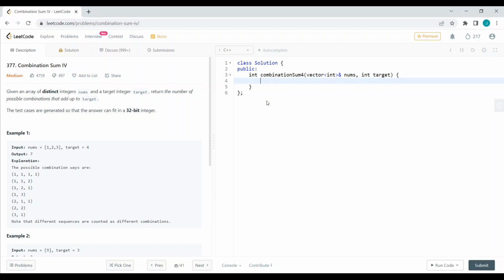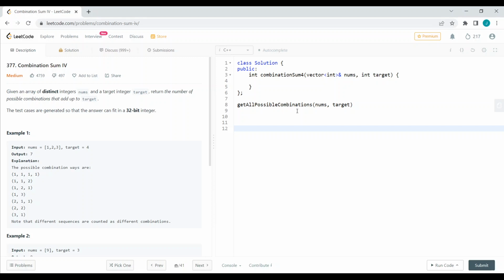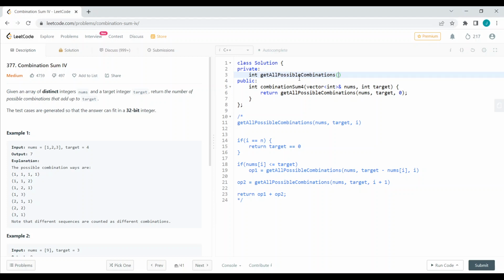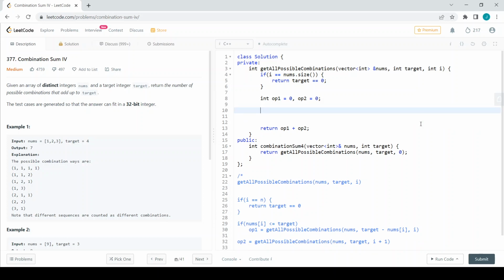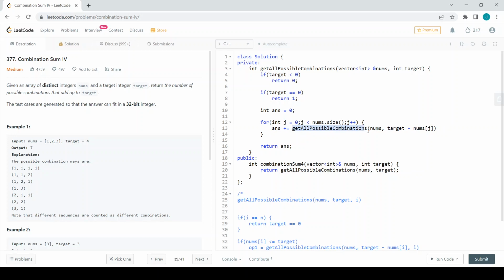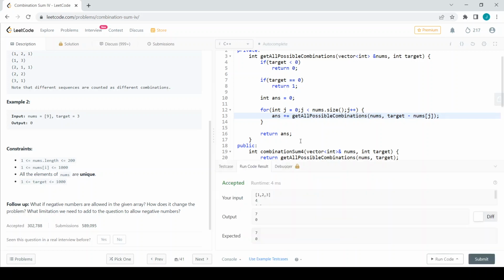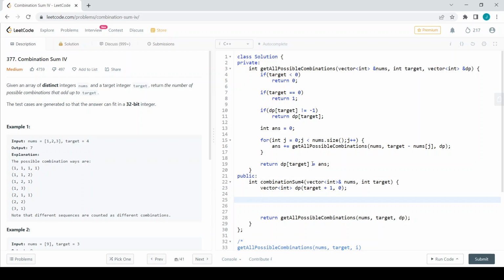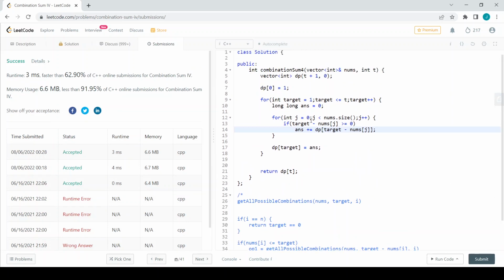377. Combination Sum IV | LeetCode Daily Challenge | Recursive | Memoization | Tabulation